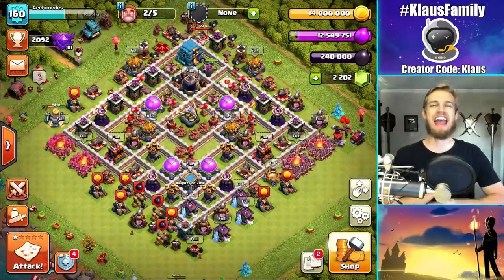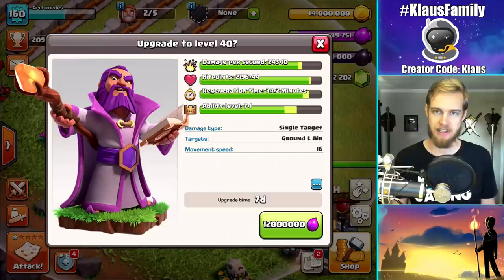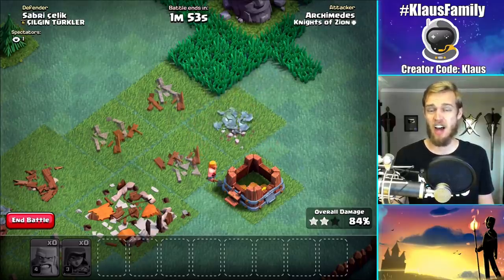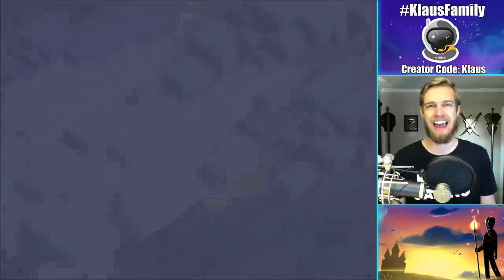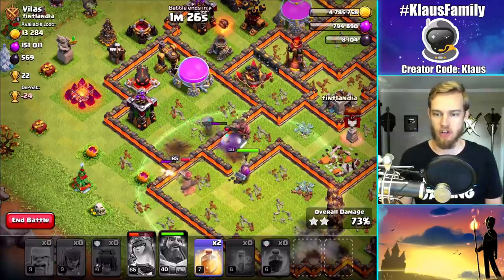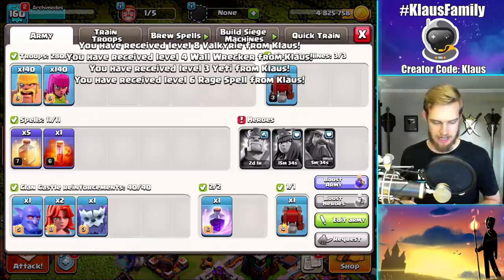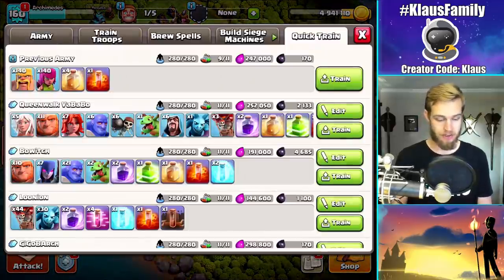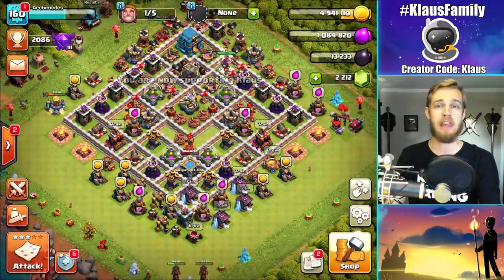100% MAX QUEEN & WARDEN! TH12 LET'S PLAY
SIGN-UP NOW! Watch my videos 24 hours early, ad-free for just $1.99!

Tuesday/Thursday 12pm/8pm EST